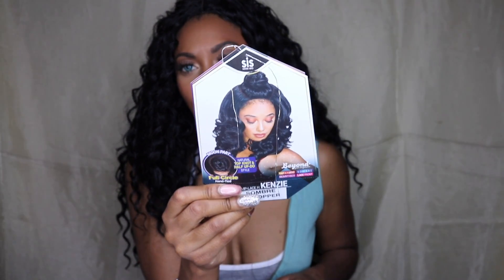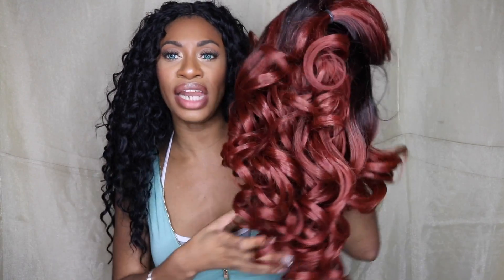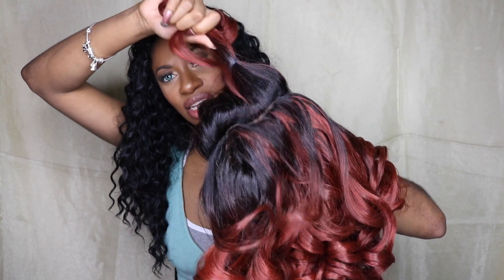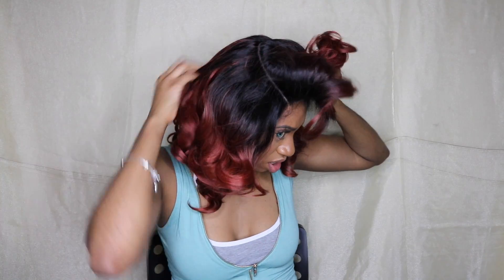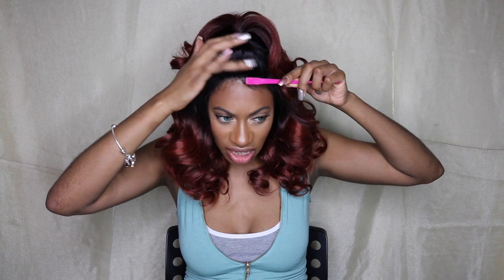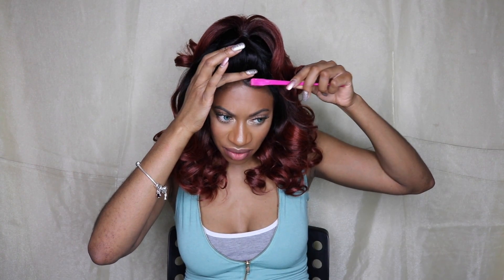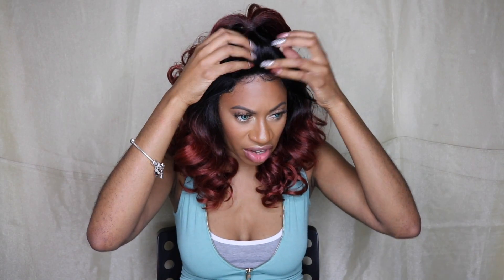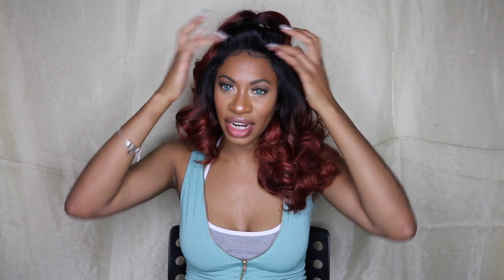Zury KENZIE color COPPER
Ebin 24 hr Edge Control
Got2B Extra Hold Gel
Got2B Freeze Hairspray
Indie Hair Dry Shampoo
Indie Hair Hair Spray
YellowBird Blow Dryer

Too Faced Semi Sweet Palette
Carli Bybel Deluxe Palette
Milani Blush, “Coral Cove”
Maybelline FitMe Foundation
Sacha “Buttercup” Setting Powder